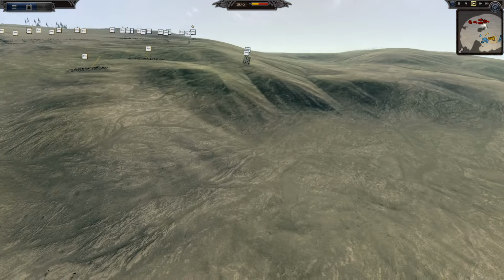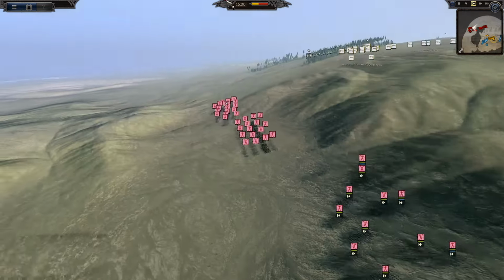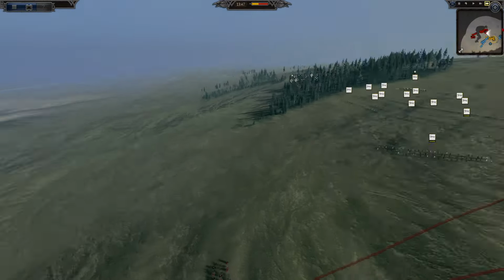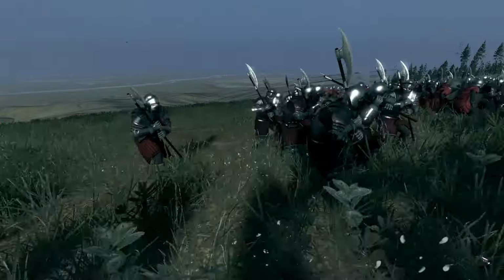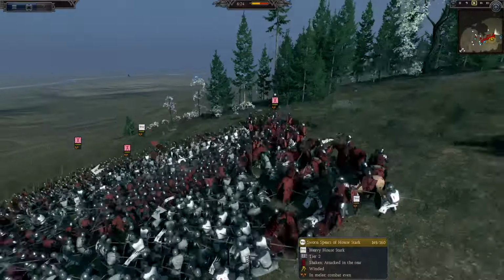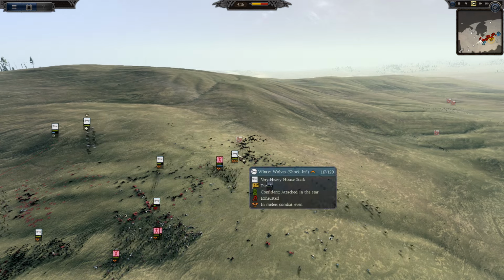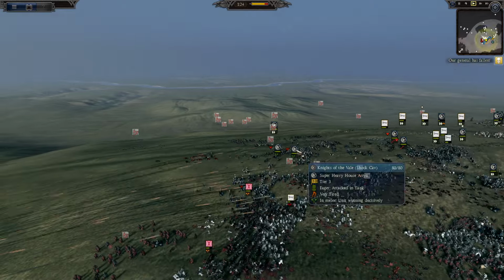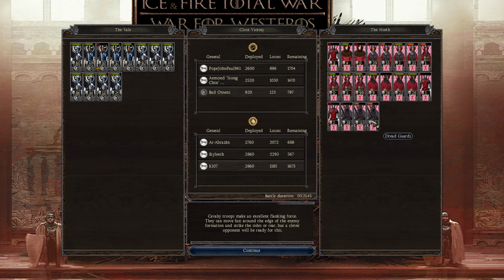Battle of the Bastards! - Game of Thrones Total War Ice & Fire Multiplayer Battle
The North is at war with itself! House Stark and House Bolton are both battling for dominion over the North in this Game of Thrones Total War battle! The Battle of the Bastards it is called after the leaders of both armies but who will win it today?!